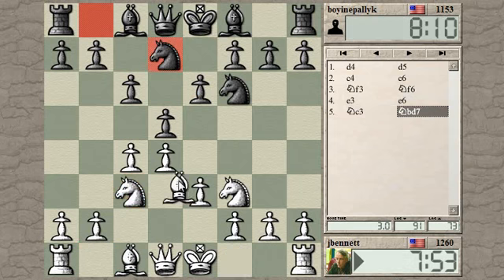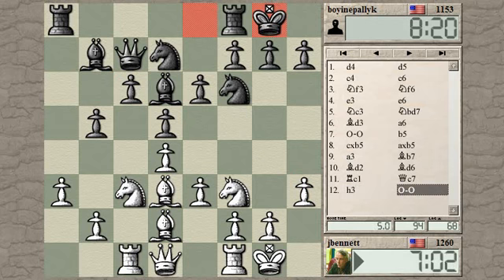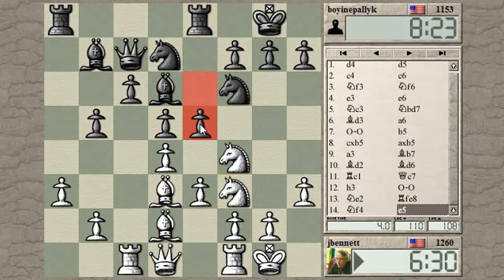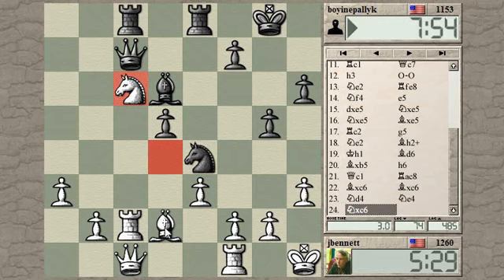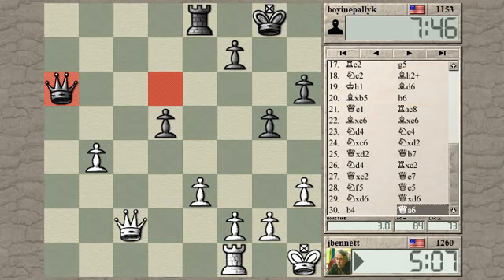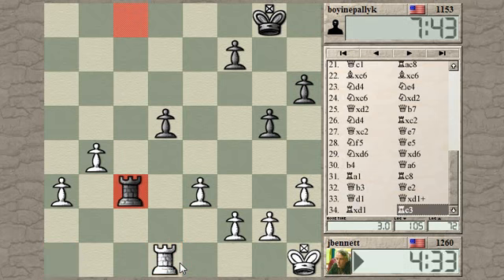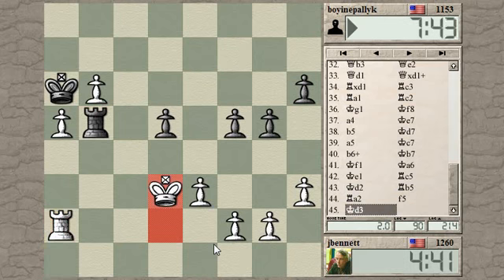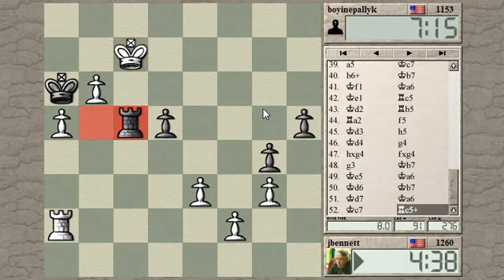Blitz chess with live commentary #251: Semi-Slav defense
An interesting game in the semi-Slav.  I miss some tactics early on, but later find a way to gain an advantage.  Look out for the missed opportunities, and check out the postmortem!